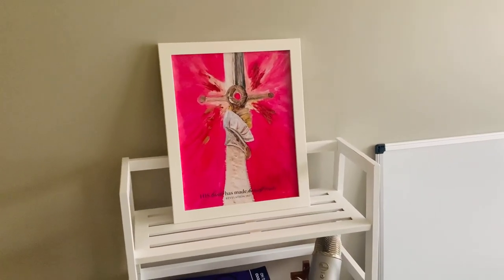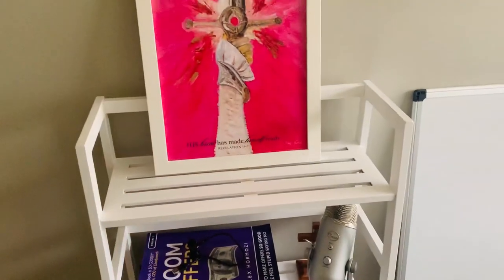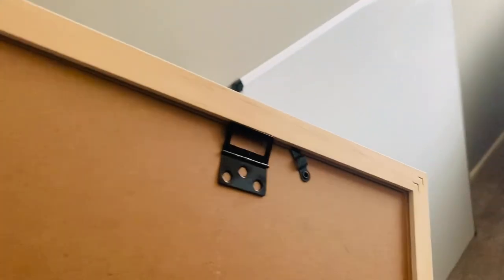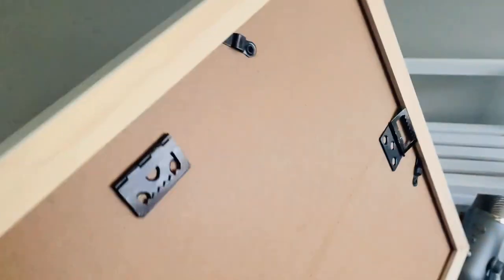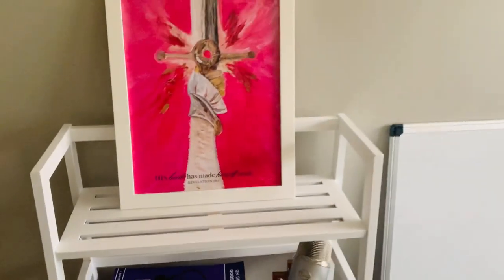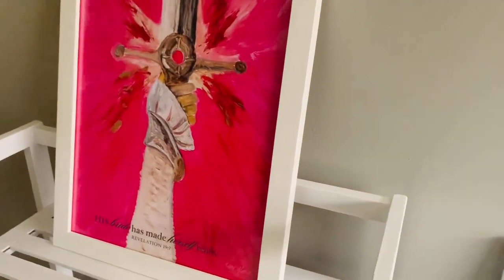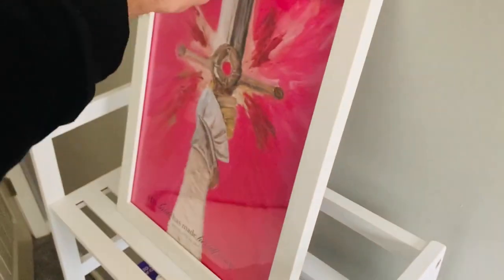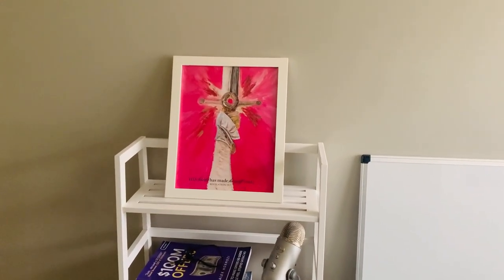Golden State Art, Set of 2 White Photo Wood Frame 11x14 with Real Glass Mat Review